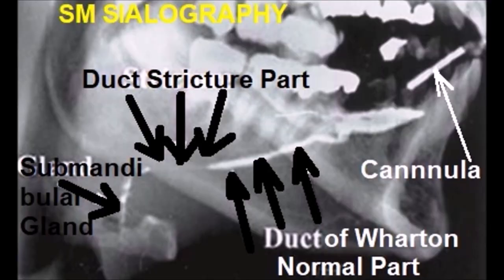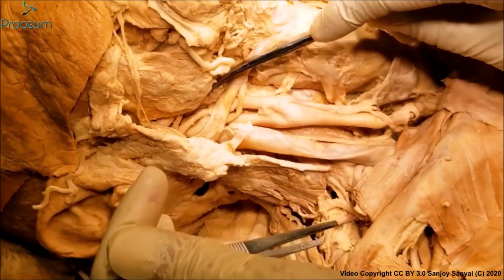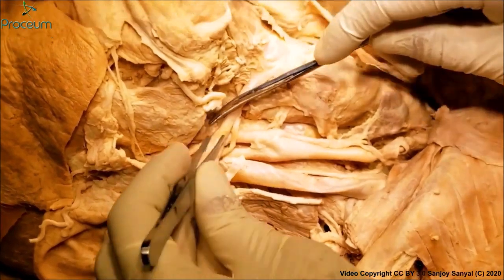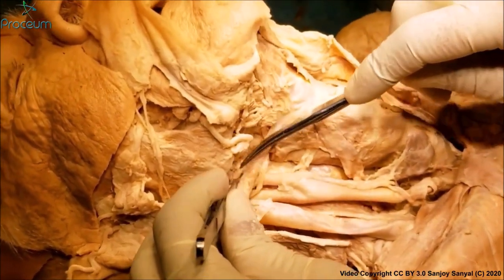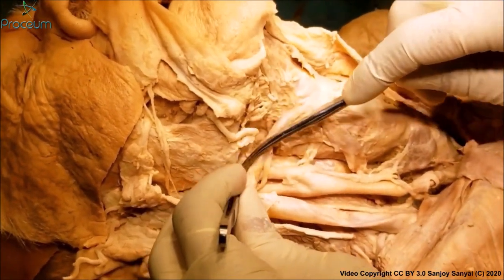SUBMANDIBULAR Gland WHARTONS Duct LINGUAL HYPOGLOSSAL N and Clinicals – Sanjoy Sanyal - Proceum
It shows the surgical anatomy of the Submandibular Salivary Gland and Digastric Triangle, at a level of HD surgical dissection that is rarely seen in real-time videos or in the dissection lab.
Many clinical concepts have been highlighted, with special surgical reference to Submandibular gland surgery, sialography etc.
Real-time narration and relevant captions enhance the learning experience by means of a trimodal learning style approach - Visual, Auditory, Textual.
Cameraperson was David O., using my Samsung Galaxy S8, with its 12 MP forward and 8 MP rear cameras. Your acquiescence in this regard is highly appreciated. Video was enhanced by Proceum.